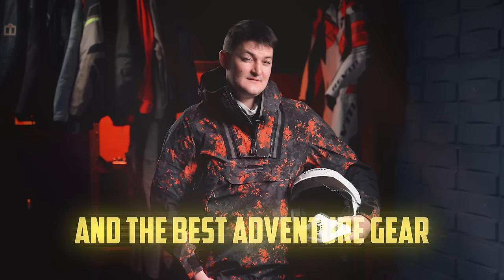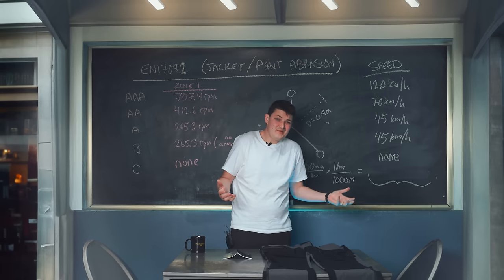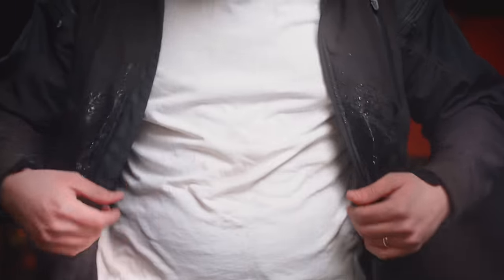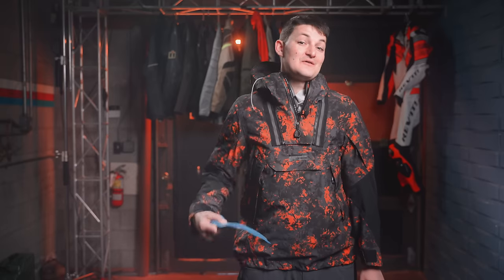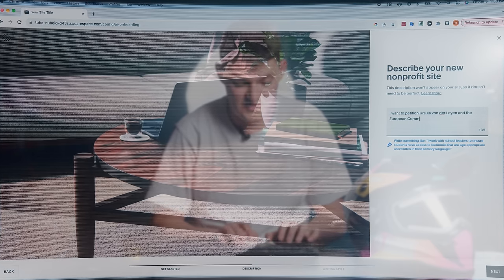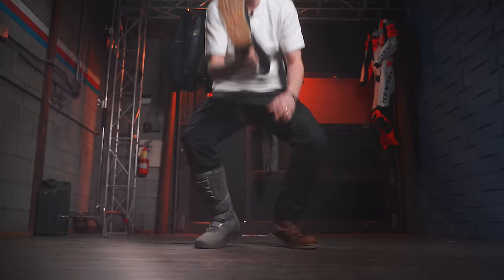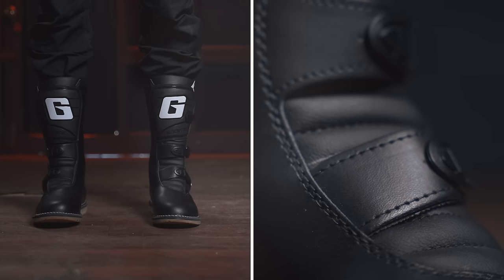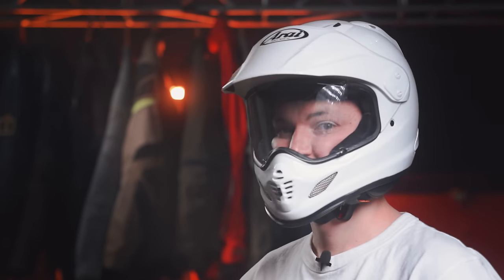Best Adventure Motorcycle Gear of 2024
‘Adventure is out there!’. It certainly is, but like the movie that popularized the phrase (and made grown men cry in the first five minutes), don’t sit around too long waiting for the perfect time or gear. Here are our favorite ADV picks for 2024 so that you can spend more time riding and less time on a screen.

Rev’IT! Blackwater 2 H20 Jacket

Directed and Edited by Edwin El Bainou